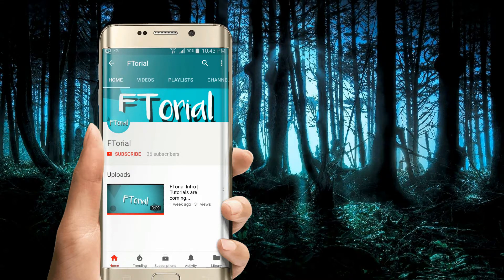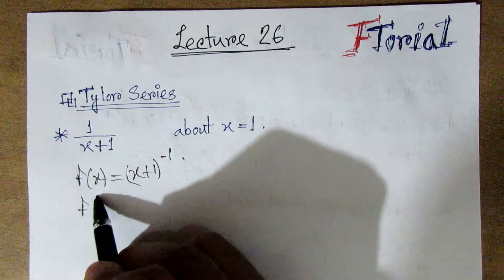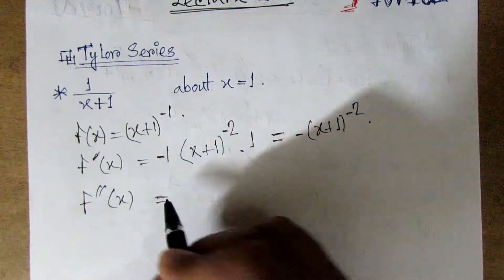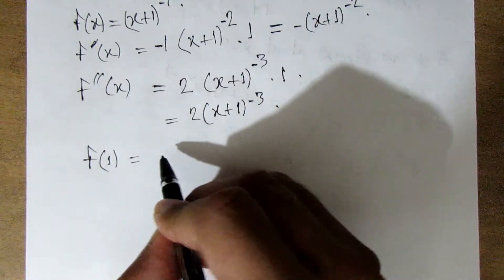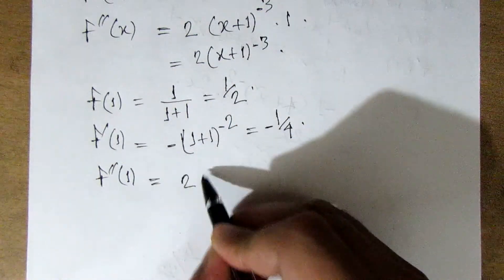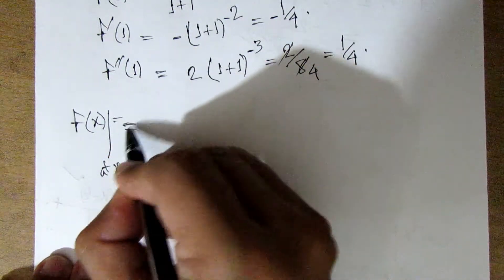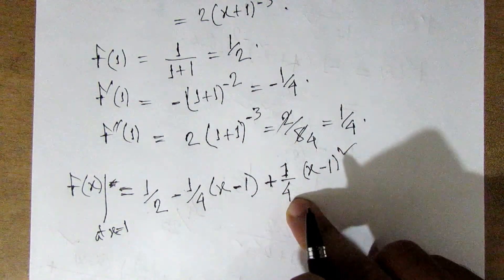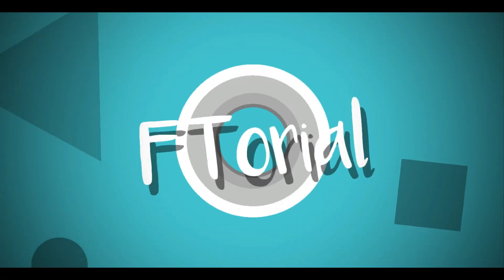Taylor Series Example 2 | Lecture 26 | Differential Calculus and Coordinate Geometry Bangla Tutorial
Playlist Link
Theory of computation Bangla Tutorial

Taylor Series Example | Lecture 24 | Differential Calculus and Coordinate Geometry Bangla Tutorial

In mathematics, a Taylor series is a representation of a function as an infinite sum of terms that are calculated from the values of the function's derivatives at a single point.
‎Brook Taylor · ‎Laurent series · ‎Taylor's theorem · ‎List of mathematical series
A one-dimensional Taylor series is an expansion of a real function about a point is given by. (1) If , the expansion is known as a Maclaurin series. Taylor's theorem (actually discovered first by Gregory) states that any function satisfying certain conditions can be expressed as a Taylor series.
In the previous section we started looking at writing down a power series representation of a function. The problem with the approach in that section is that ...
The key thing is to know the derivatives of your function f(x). Note: A Maclaurin Series is a Taylor Series where a=0, so all the examples we have been using so far can also be called Maclaurin Series. Algebra Index.
Taylor polynomials are incredibly powerful for approximations, and Taylor series can give new ways to express ...
Taylor & Maclaurin polynomials are a very clever way of approximating any function with a polynomial ...
Taylor & Maclaurin polynomials are a very clever way of approximating any function with a polynomial. In ...
This module gets at the heart of the entire course: the Taylor series, which provides an approximation to a ...
A Taylor series is a way to approximate the value of a function by taking the sum of its derivatives at a given point. It is a series expansion around a point .
taylor series explained

taylor series expansion calculator

taylor series proof

taylor series khan academy

taylor series pdf

taylor series examples and solutions

taylor series remainder

taylor series error
If we write a function as a power series with center tex2html_wrap_inline153 , we call the power series the Taylor series of the function with ...

The concept of a Taylor series was formulated by the Scottish mathematician James Gregory and formally introduced by the English mathematician Brook Taylor in 1715. If the Taylor series is centered at zero, then that series is also called a Maclaurin series, named after the Scottish mathematician Colin Maclaurin, who made extensive use of this special case of Taylor series in the 18th century.

A function can be approximated by using a finite number of terms of its Taylor series. Taylor's theorem gives quantitative estimates on the error introduced by the use of such an approximation. The polynomial formed by taking some initial terms of the Taylor series is called a Taylor polynomial. The Taylor series of a function is the limit of that function's Taylor polynomials as the degree increases, provided that the limit exists. A function may not be equal to its Taylor series, even if its Taylor series converges at every point. A function that is equal to its Taylor series in an open interval (or a disc in the complex plane) is known as an analytic function in that interval.f (x) e−1/z2